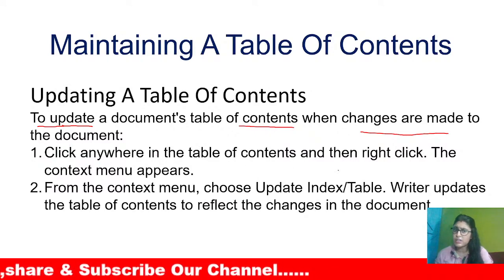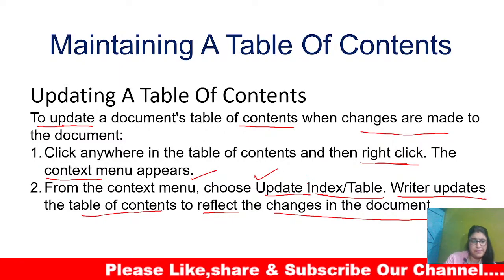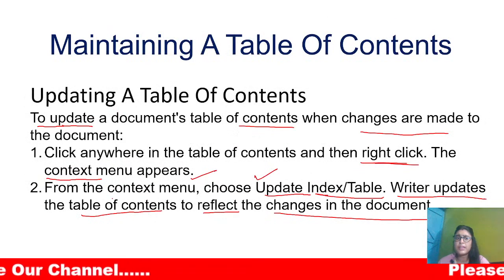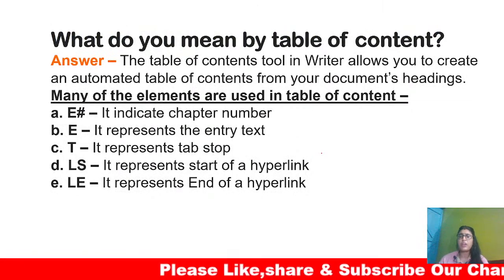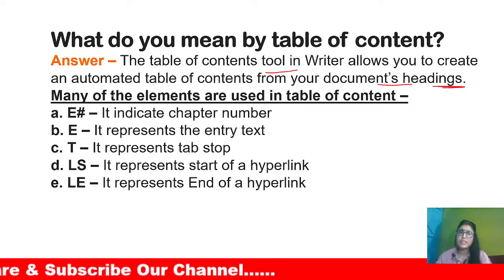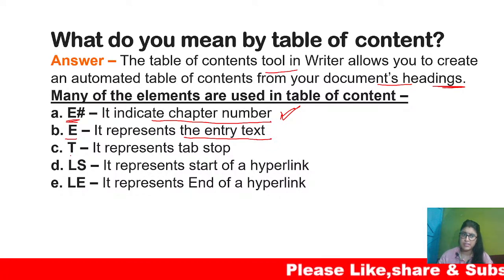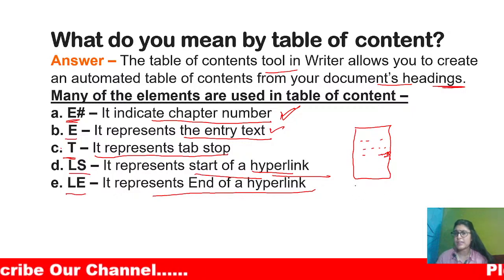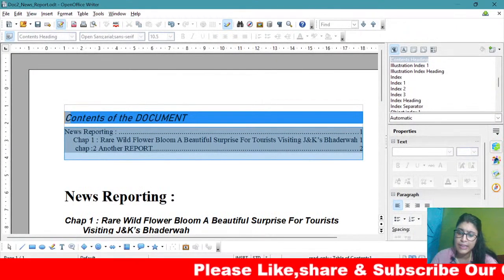Open Office Document with Practical | IT | Class 10 | Question Answer Session with Practical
Information Technology Class 10 (402)